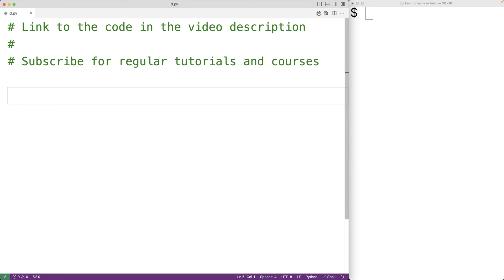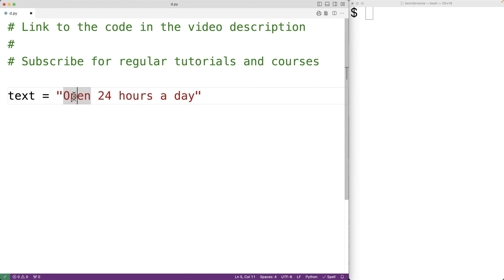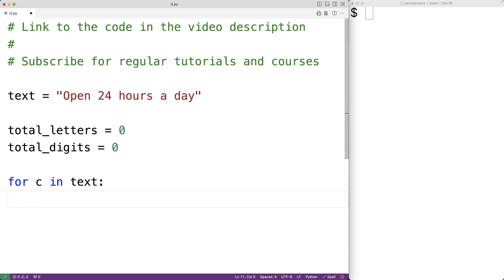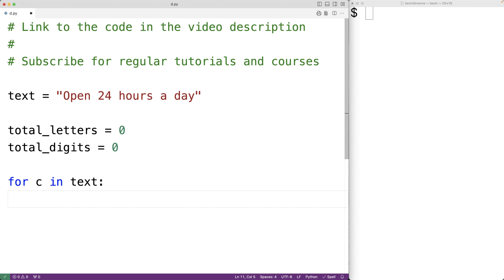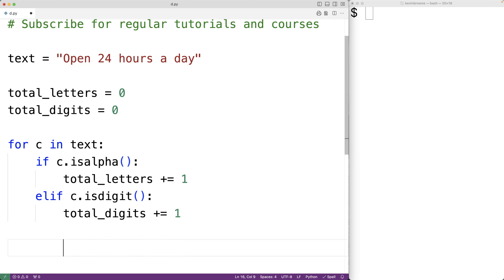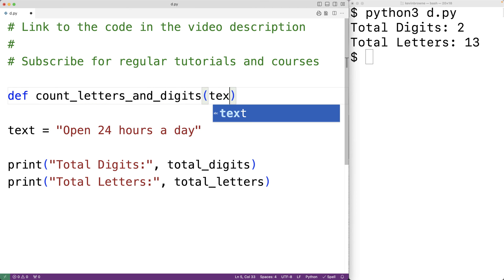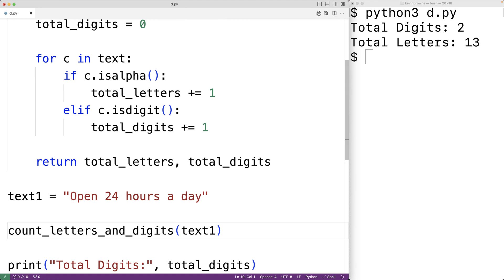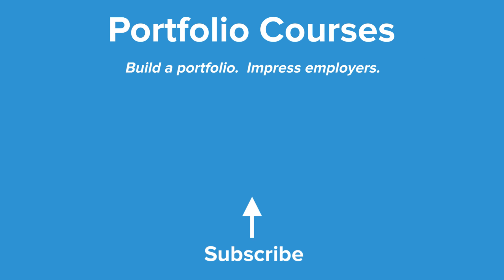Count The Digits And Letters In A String | Python Example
How to count the total number of digits and letters in a string using Python.  Source code to build a portfolio that will impress employers!